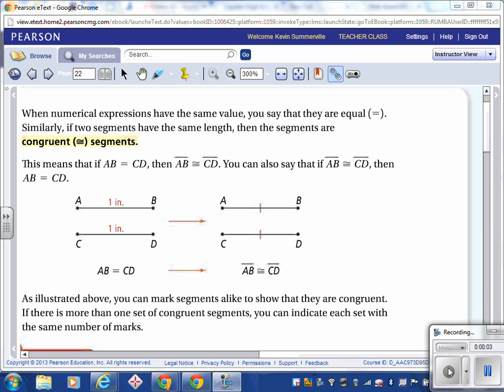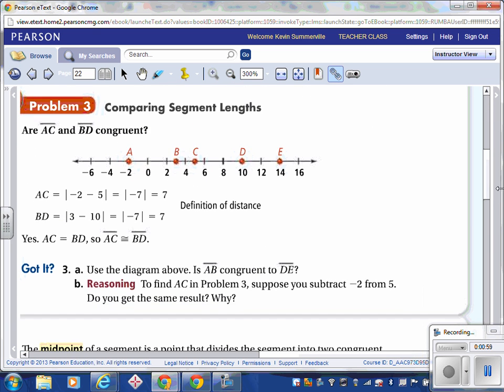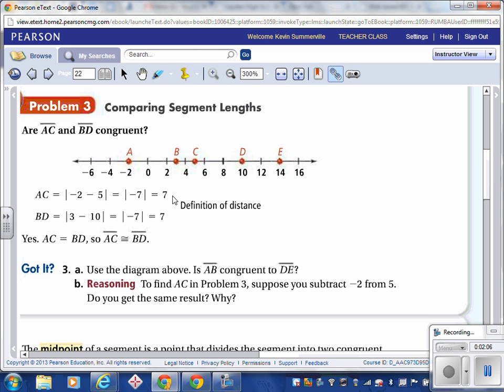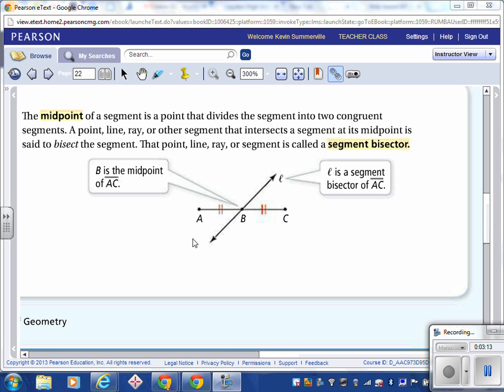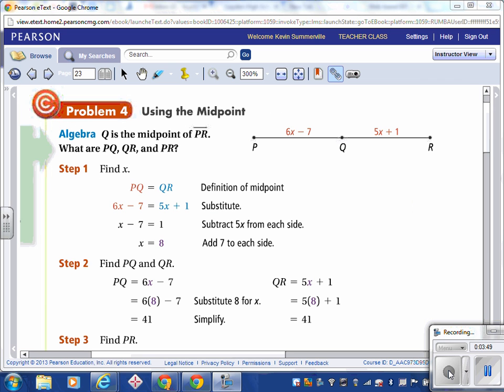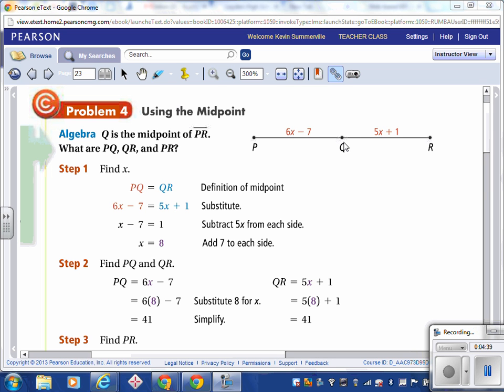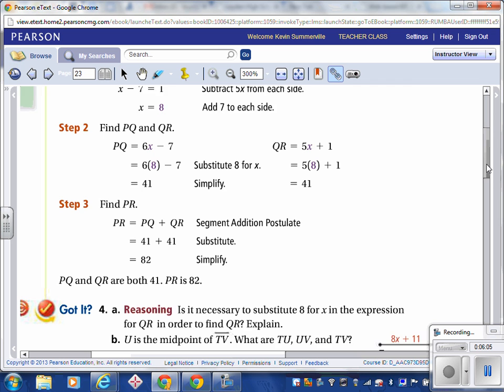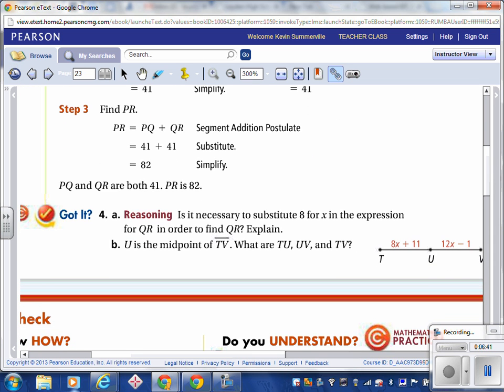Geo 3 1 Example 3 4